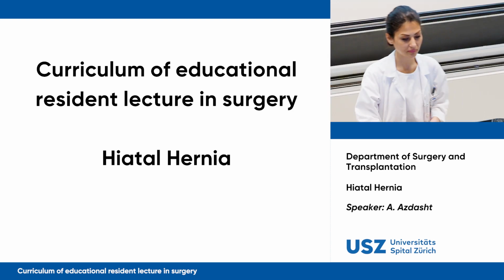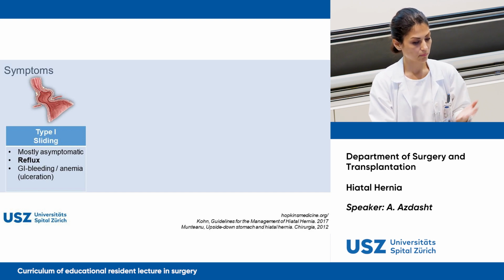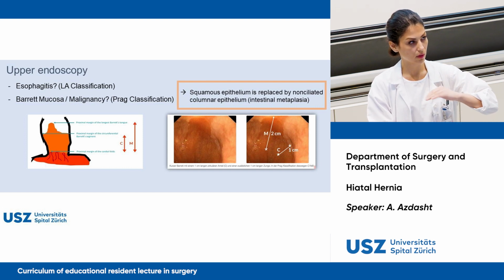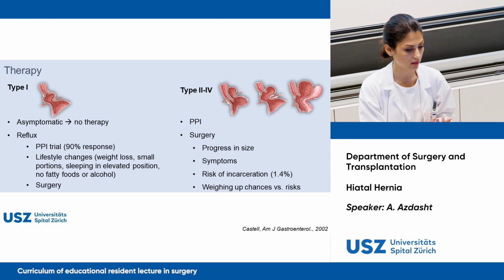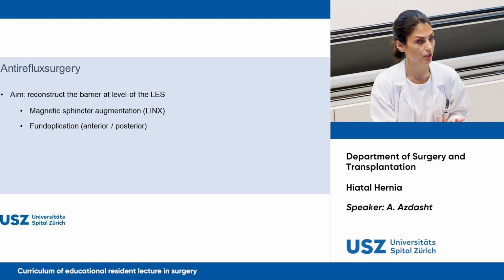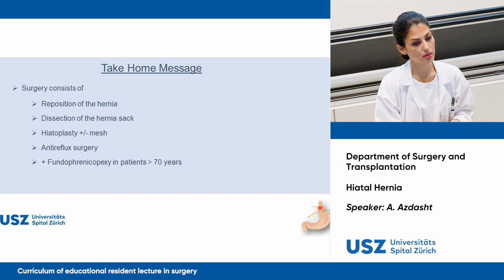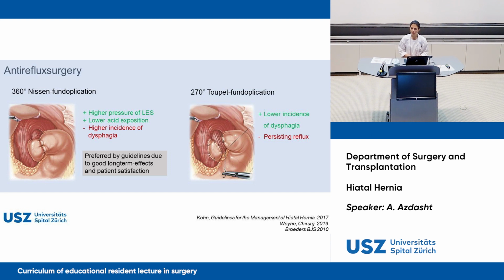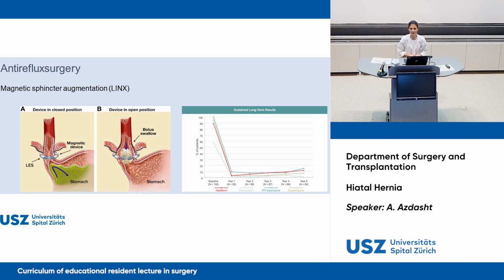Hiatal Hernia – Please participate in our 3-minute survey below!